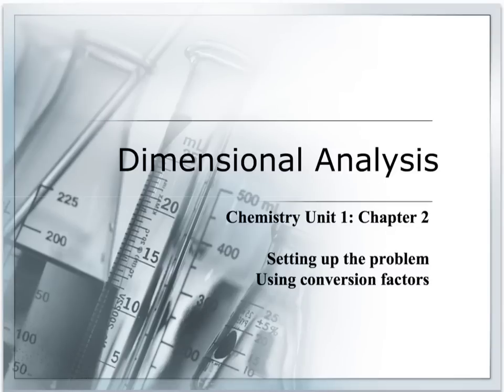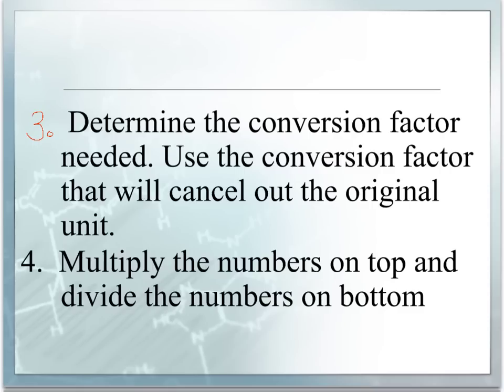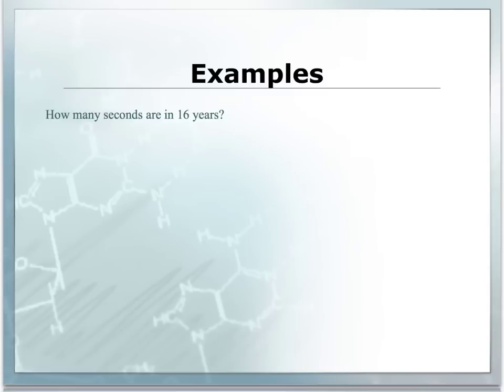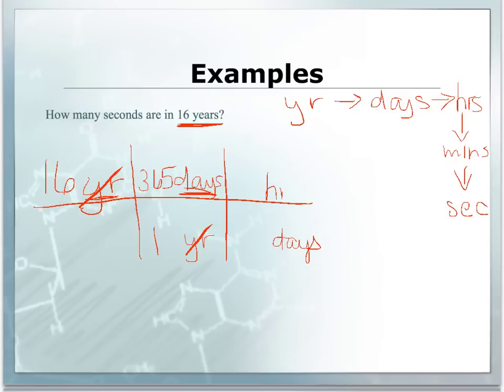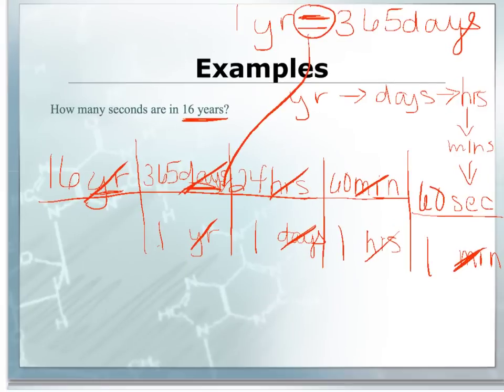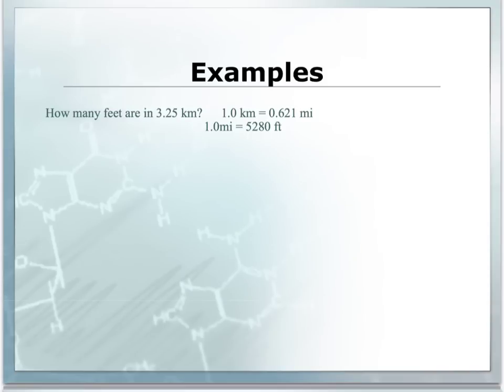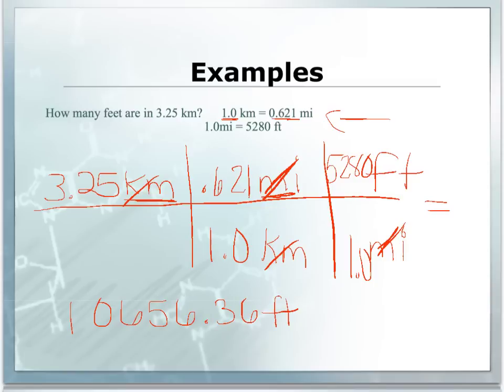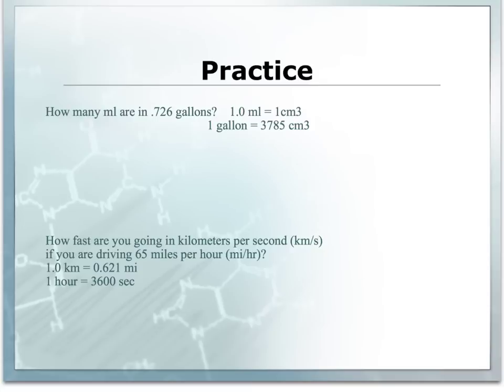Unit 1 Video 6: Dimensional Analysis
Introduction to dimensional analysis.